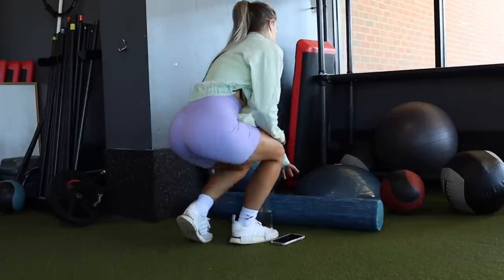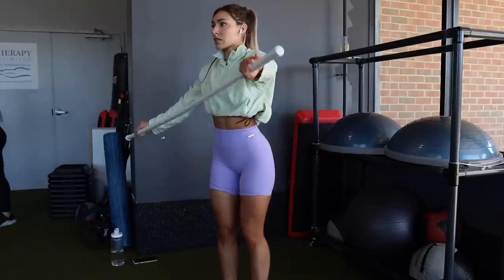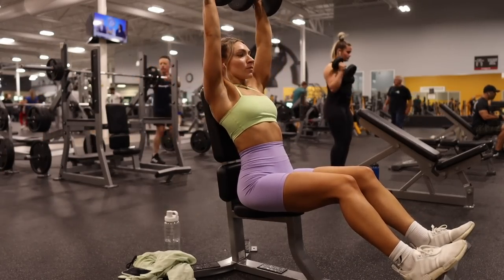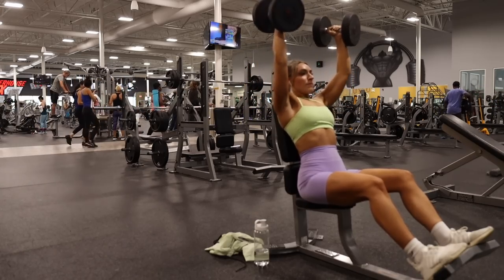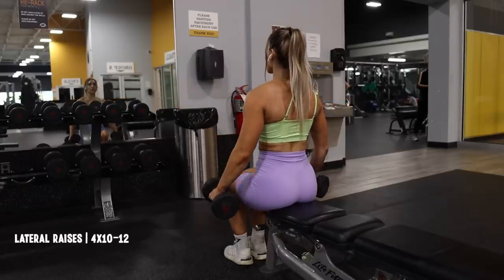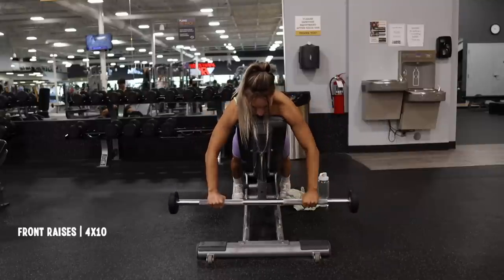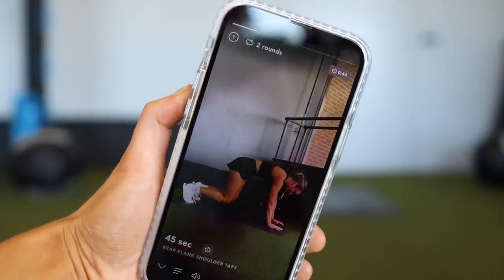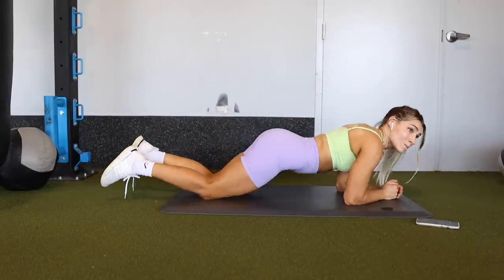MY MORNING GYM ROUTINE | Upper Body Workout for Women & Beginners | Core Circuit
hello and welcome back to another video! enjoy my full morning gym routine! i train upper body today and this is beginner friendly. This workout can be done at home or at the gym. We hit shoulders and core mostly, with a bit of chest and triceps.

Try 7 Days Free!

xo, Britt